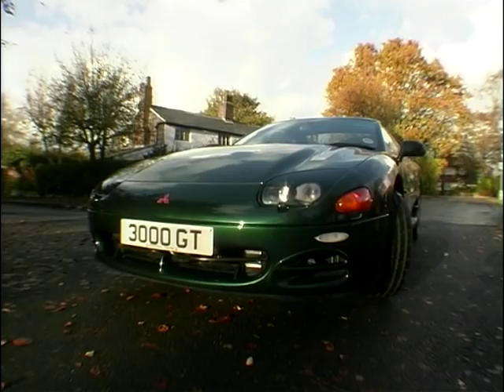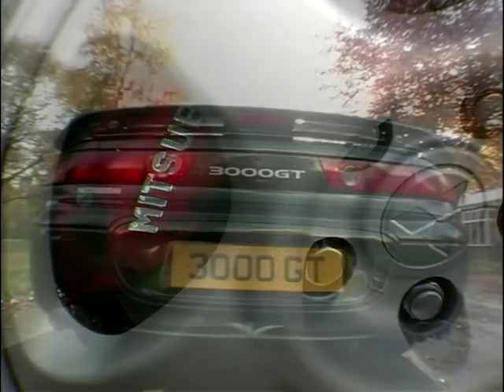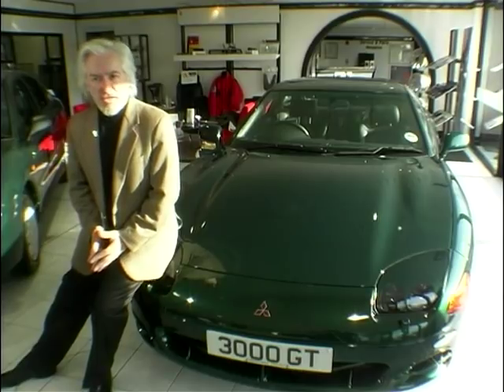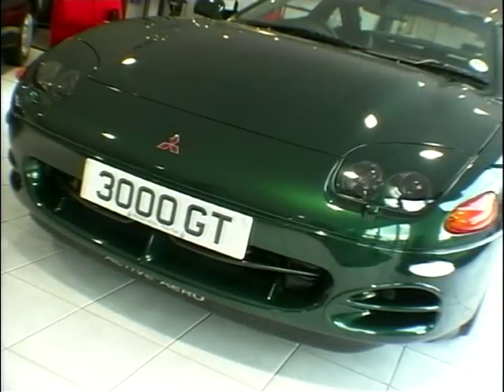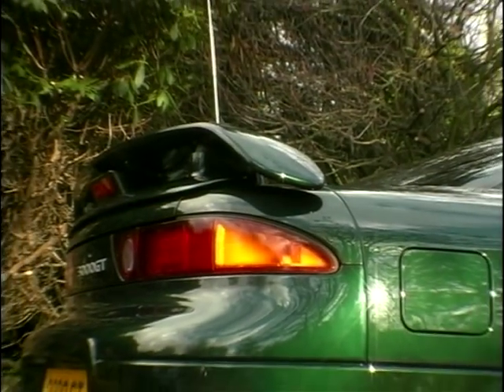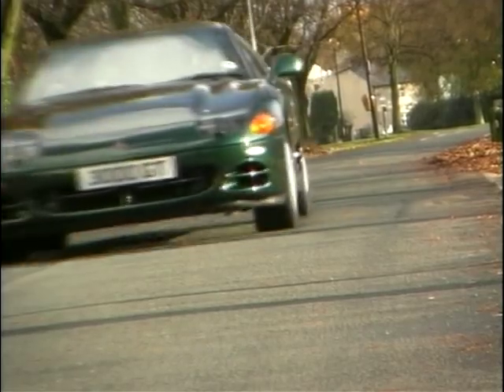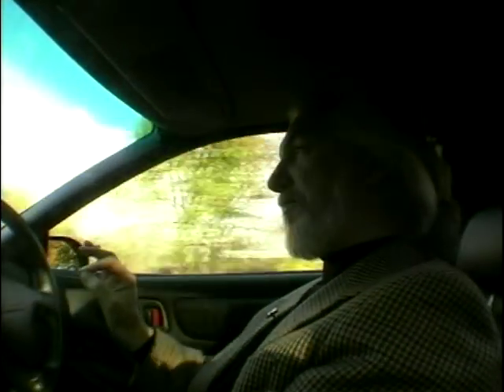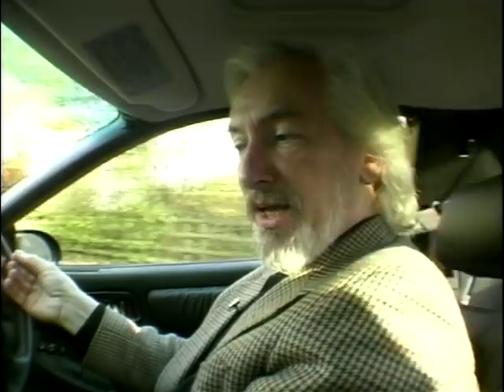Mitsubishi 3000 GT Review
John Stanley takes a look at the Mitsubishi 3000 GT, and discusses what makes it a real GT and not just another hot hatch or super car which is usually associated with the term 'GT'